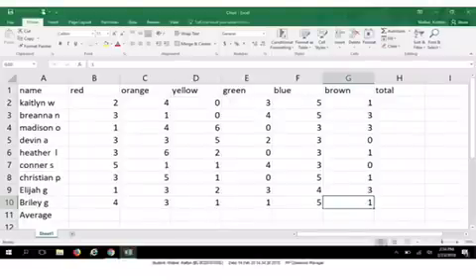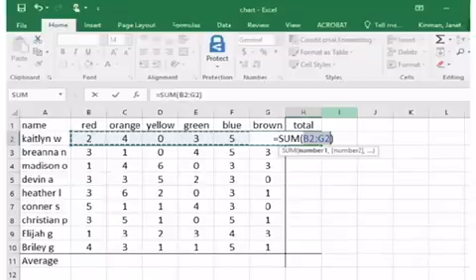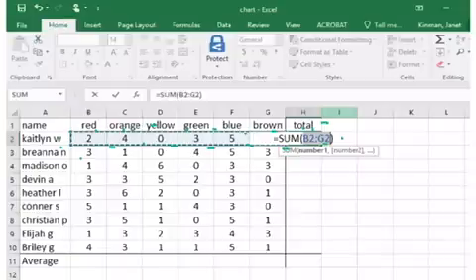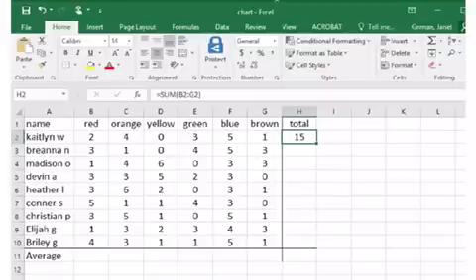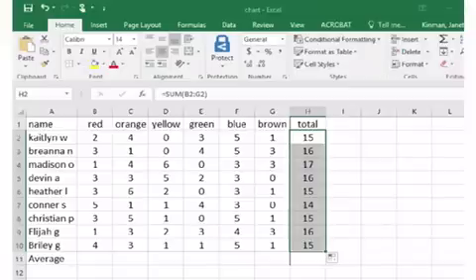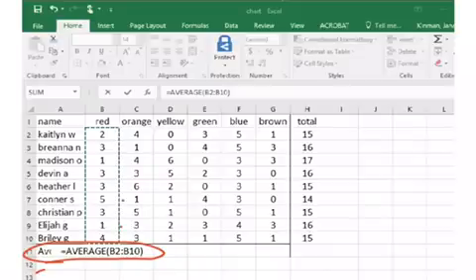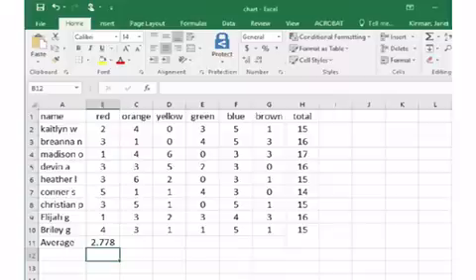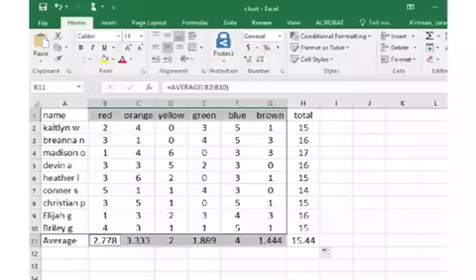Excel data aggregation and graphing part 2